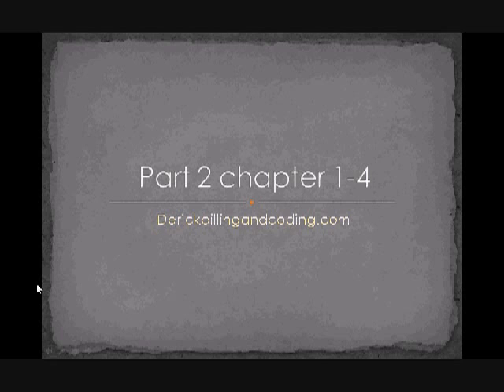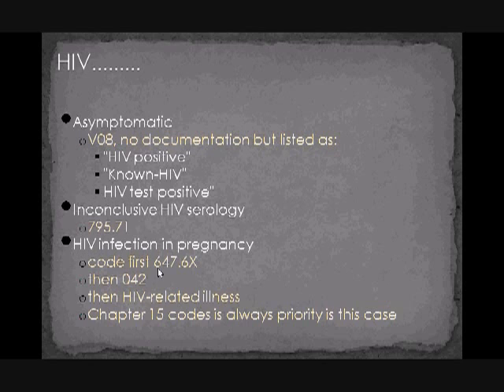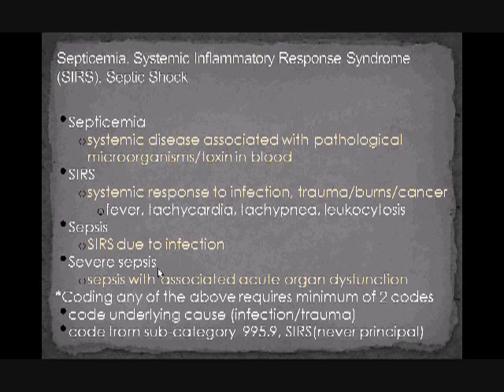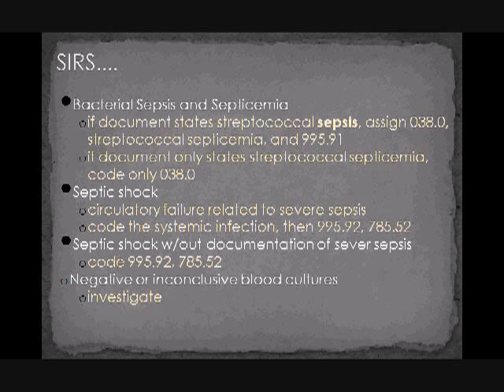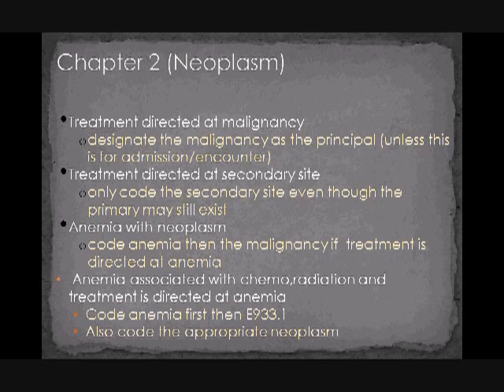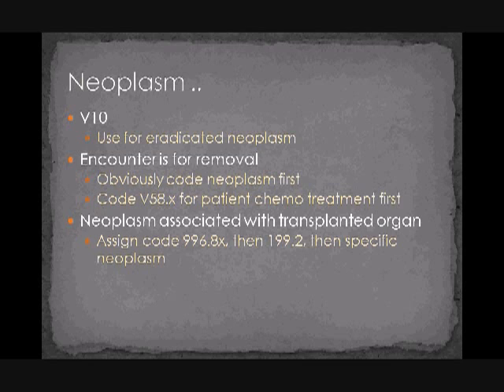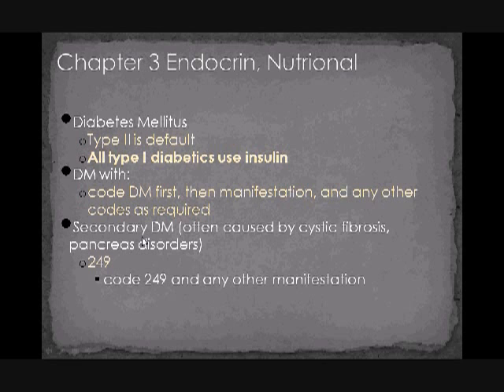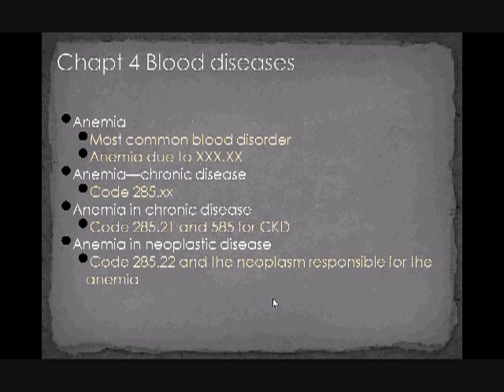ICD9 Part 6 Vol 1 Chap 1 to 4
ICD-9 Volume 1. Covering Chapter 1-4:
Infectious and Parasitic Diseases, Neoplasm, Metabolic, and Blood Disorders